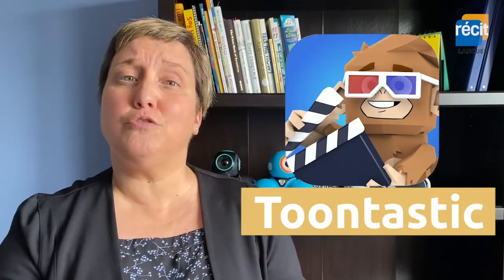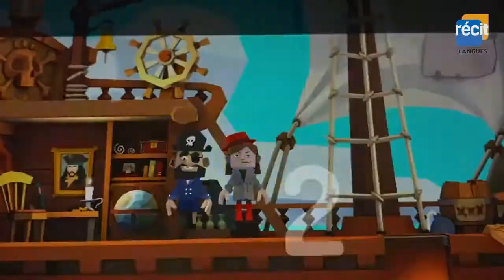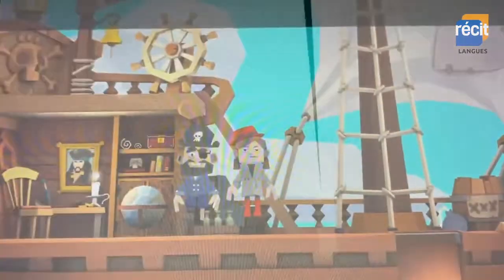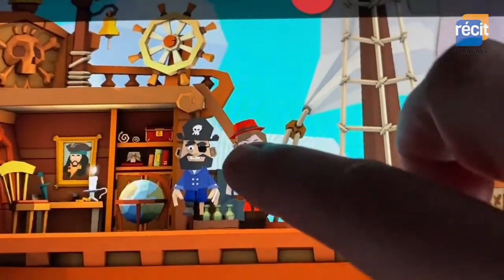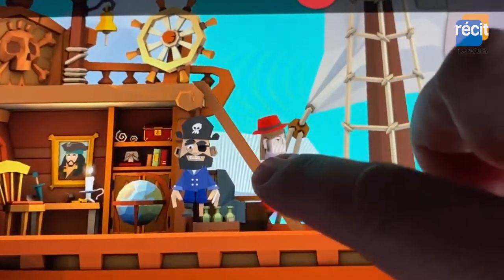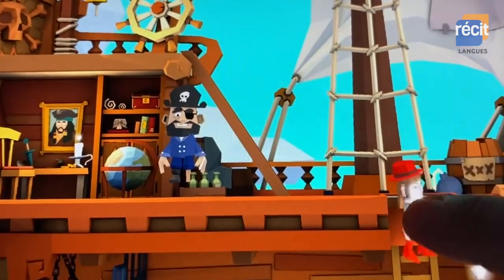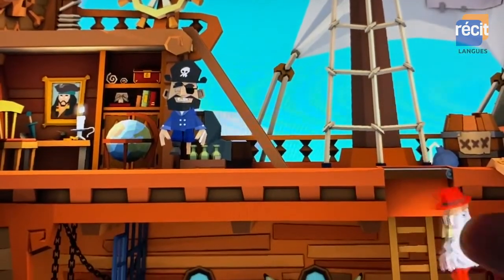Challenge: 3,2,1 Action!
A challenge that integrates technology for ESL learners.
In this challenge, we invite students to create an animated song or story using the Toontastic app. Consult the resources on our website to complete the challenge.